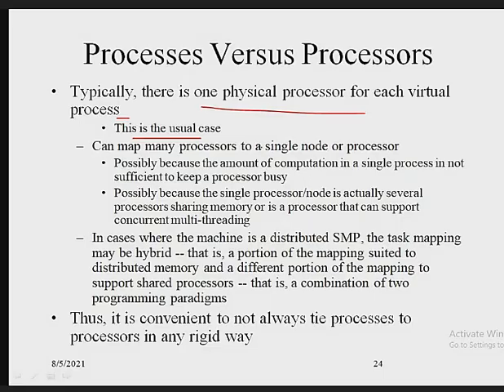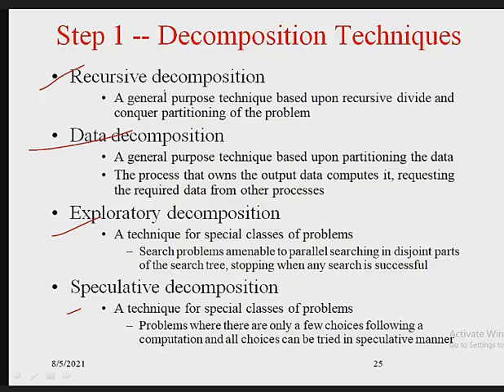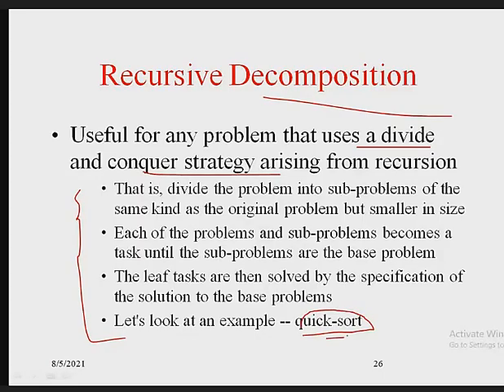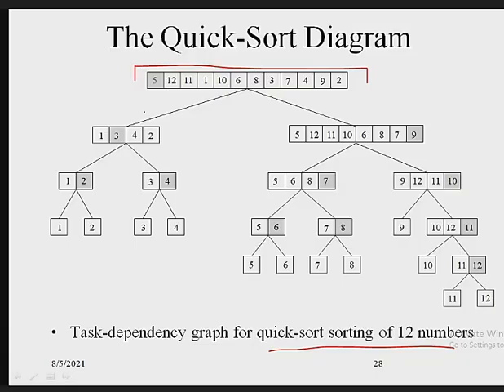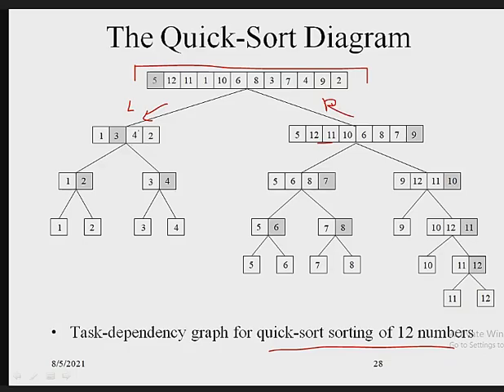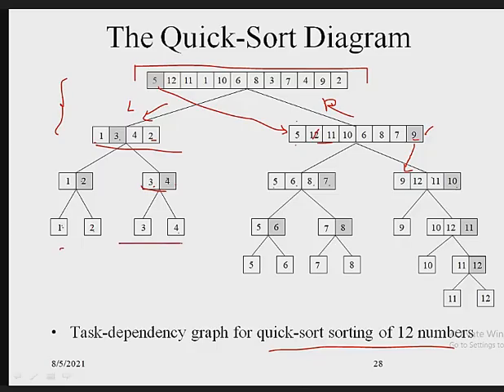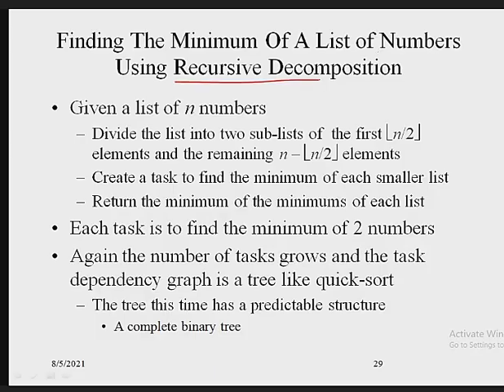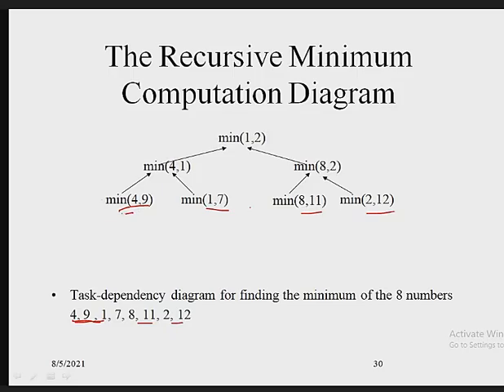13 Decomposition Techniques (Part-1)